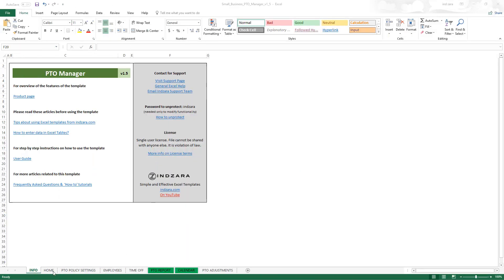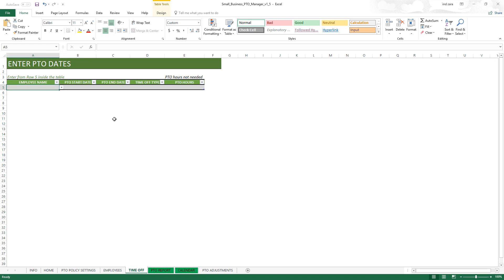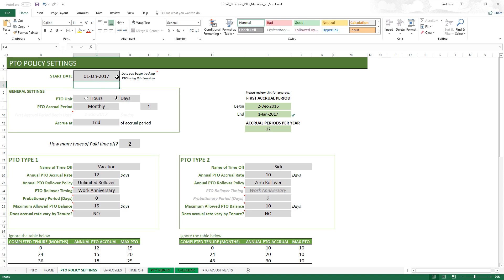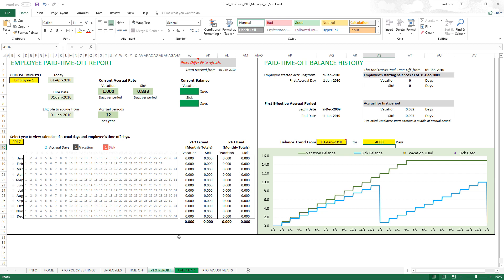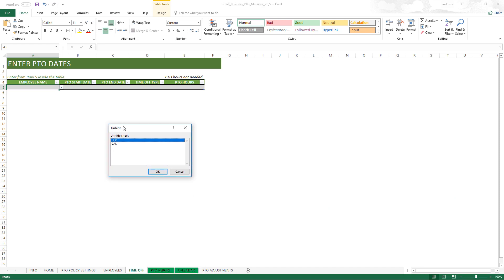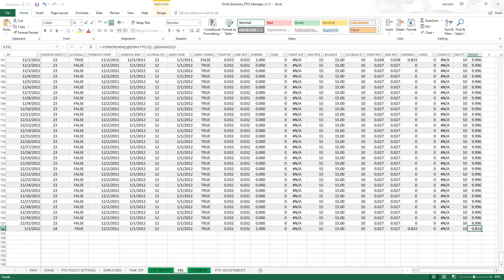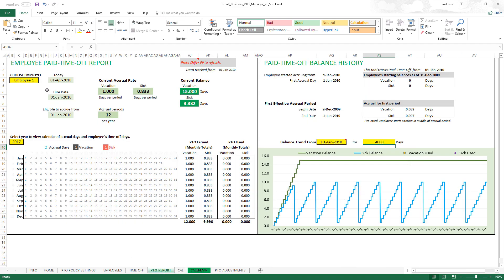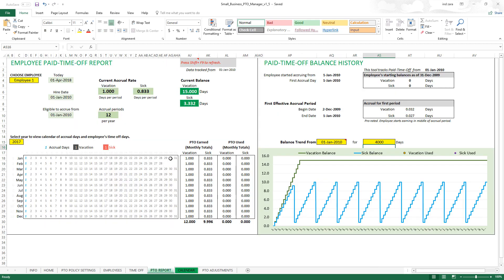PTO Manager Excel Template - How to increase tracking period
Video tutorial on how to increase tracking period beyond 2 years (default) in PTO Manager Excel template.

The Small Business PTO Manager allows tracking PTO accruals and balances for employees.

It is designed such that we can continue to use the same file for many years. By default, the tracking period is set to 2 years. This was set so that the file size is smaller, and the calculations are faster. When we extend the tracking period, Excel needs to do a lot more calculations and store a lot more data. So, we limit the default period to 2 years, but provide an easy option for the user to extend the period in few simple steps. In this video, we will see how we can easily extend that to more than 2 years.

Steps
1. Backup file
2. Unhide hidden CAL sheet
3. Extend calculations (formulas)
4. Verify
5. Hide CAL sheet
6. Save changes